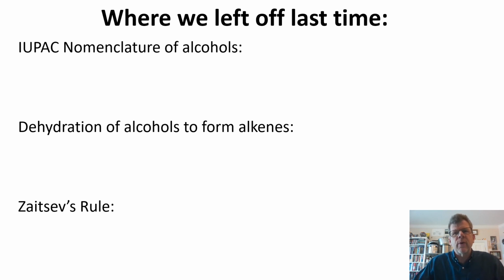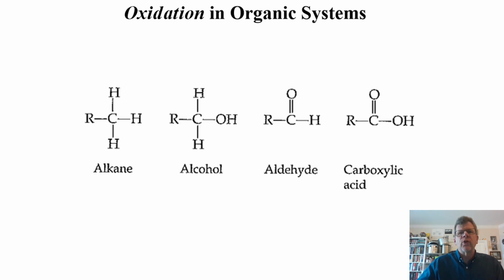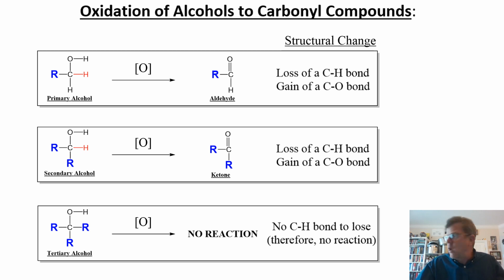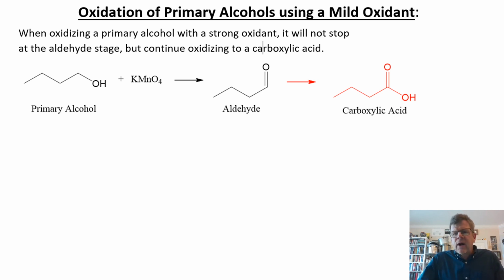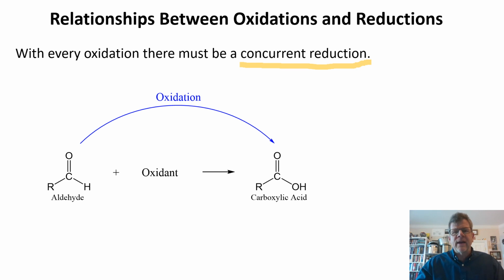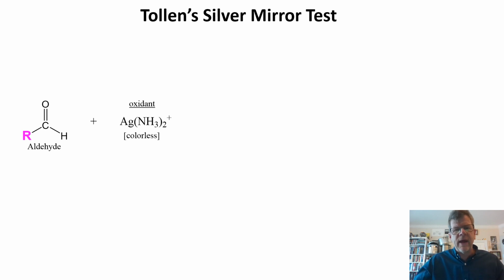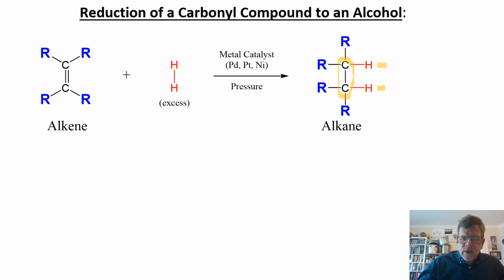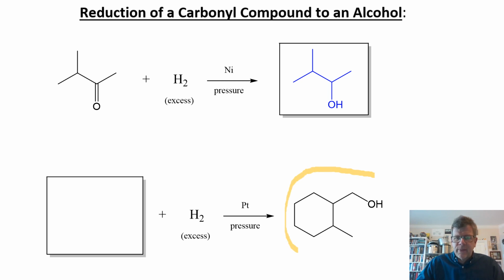Organic Chemistry Lecture 11